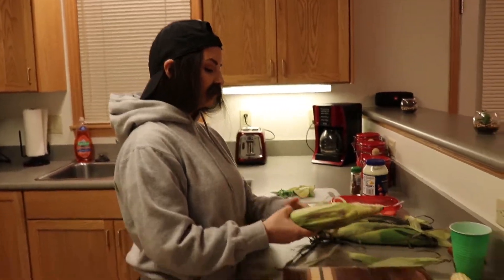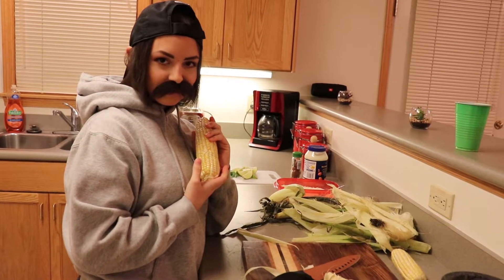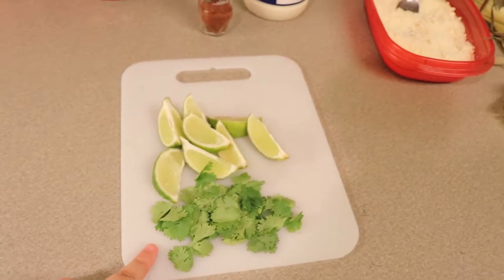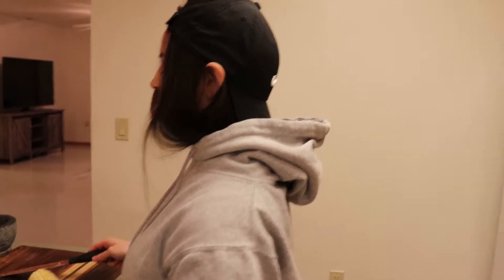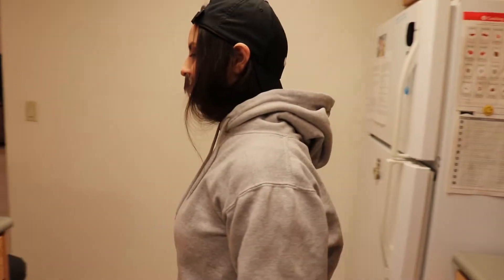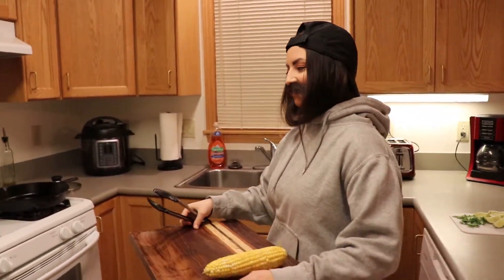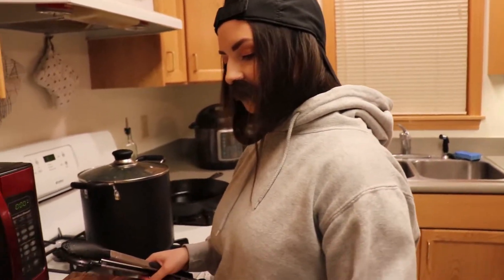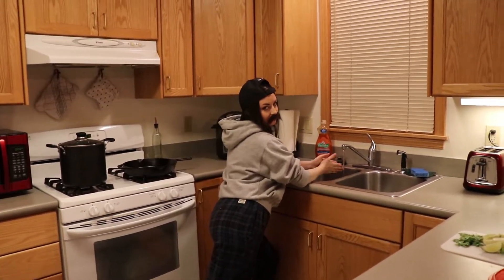How To Make An Elote (PARODY)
Here's how to make an Elote! I brought my cousin Julio into this to show you guys how its done! I hope this put on your faces ♥️ (THIS IS A PARODY VIDEO MADE TO MAKE YOU LAUGH AND TEACH YOU HOW TO MAKE AN ELOTE)

INTRO SONG NAME: Spades - Arianna

*AVAILABLE ON ALL MUSIC PLATFORMS. SPOTIFY, GOOGLE PLAY MUSIC, APPLE, ECT.*

*COMMENT YOUR FAVORITE PART*